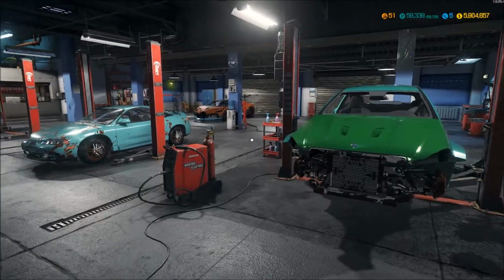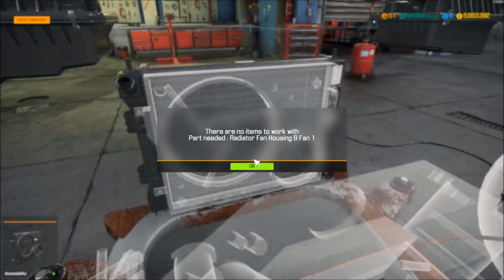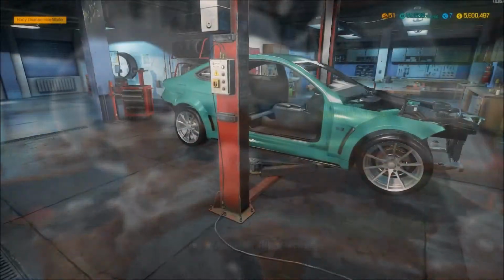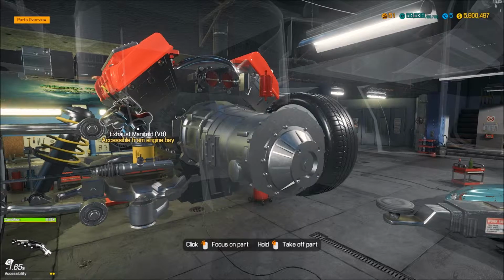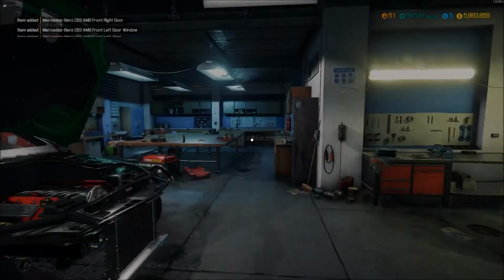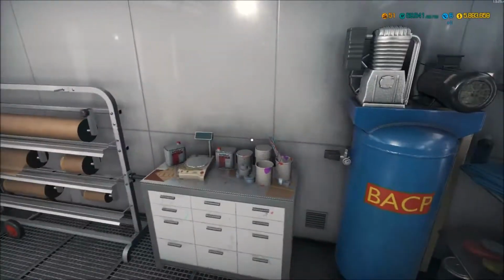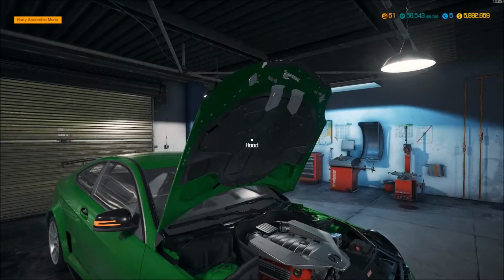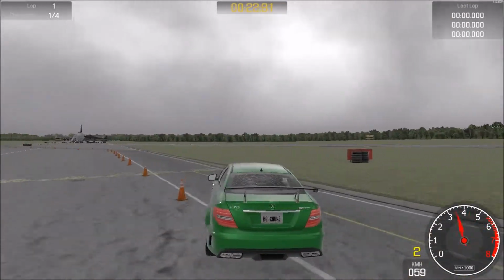Car Mechanic Simulator 2018 Mercedes Benz C63 AMG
Welcome everybody to the channel and thanks for checking out this Car Mechanic Simulator 2018 video. In this one, we are going to be looking at a Mercedes Benz C63 AMG. This is a great looking car and was a very clean build. No confusion on where all the parts go or to locate them. You can find this mod in the steam workshop. Hope you enjoy the video!

I love all sorts of games and with the amazing invention of the internet, have the ability to share and connect with all you in the gaming community. The first extremely important mission here is to make everyone feel welcomed. There is no judgment on who you are or your gaming skills. I hope you do find the streams and videos refreshing as well as feel valued and respected by the amazing community that continues to grow here at Sidescape. Enjoy your stay!

🔹 Tips are never asked for but most graciously appreciated 🔹